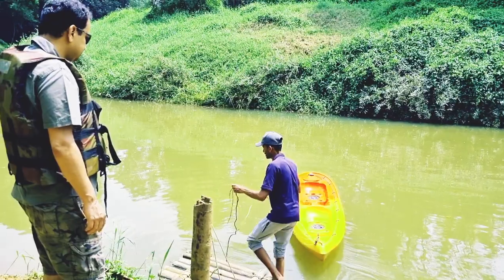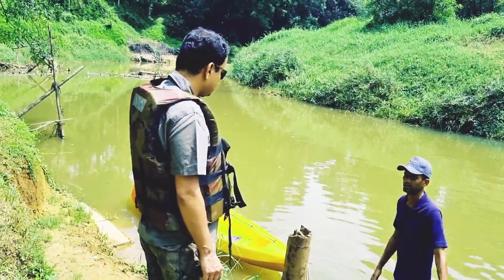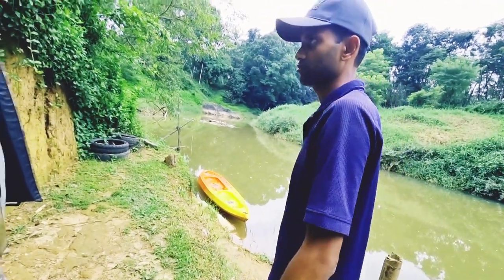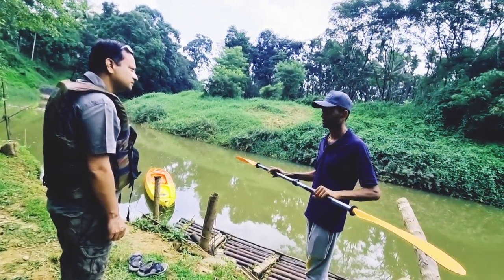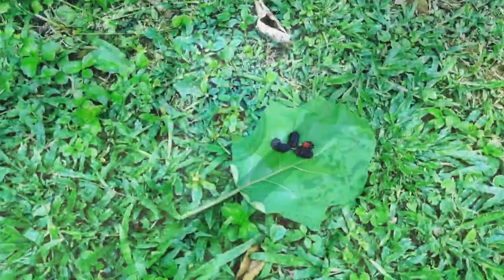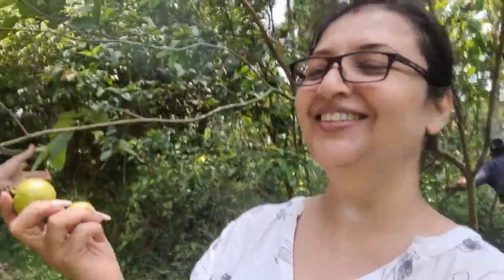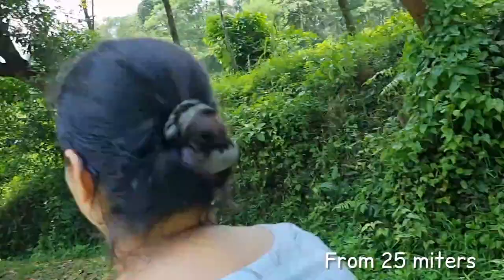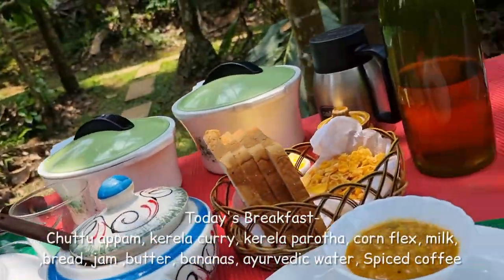Living in a Tree House Part- 3 | HINDI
Living in a tree house 3rd part

We went for a 3 days Waynad trip . And lived in a tree house.
At the River tree , hosted by Mr. Ajesh Thomas, we did our booking through airbnb .
it was a beautiful stay admist all the greenry , we did hiking,  kayaking,  bamboo rafting , plantation walk at the property  and enjoyed delicious home cooked food by Ajesh's mother and beautiful wife .

Please see my youtube videos for all your questions.